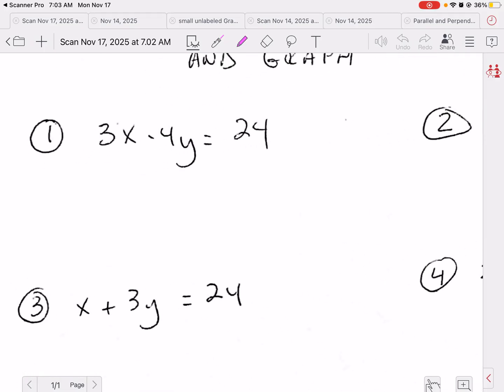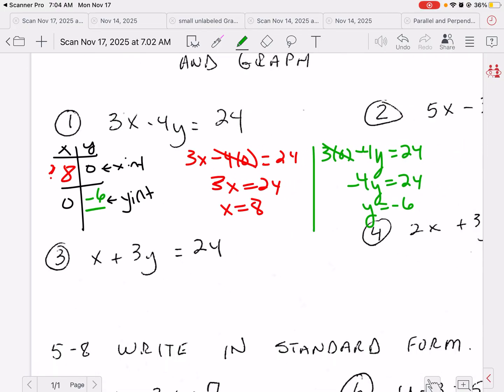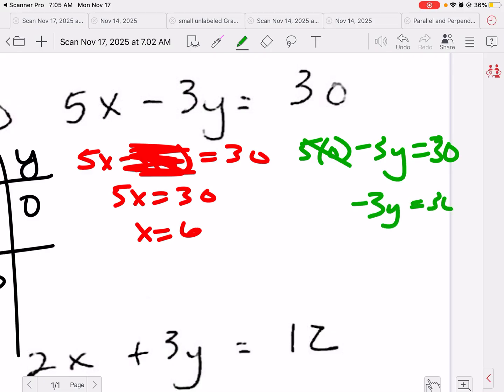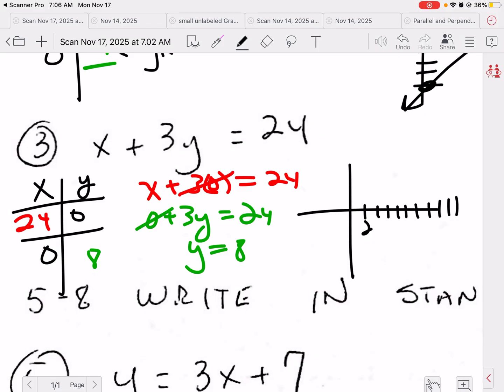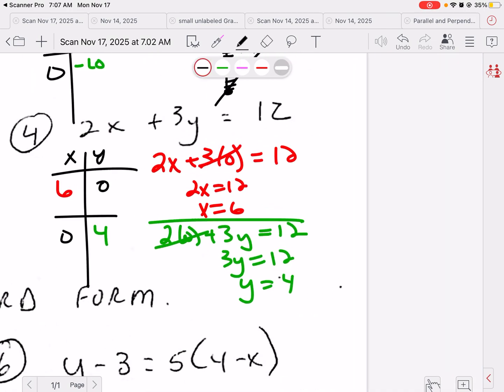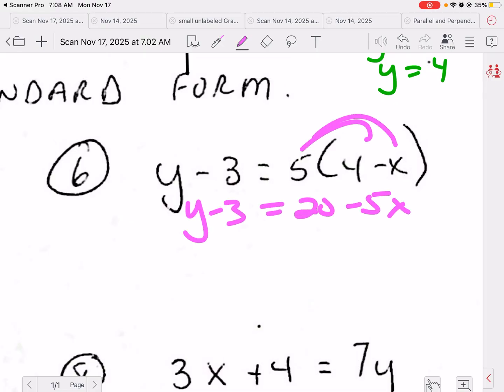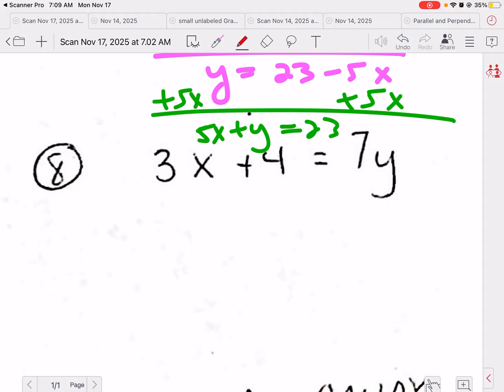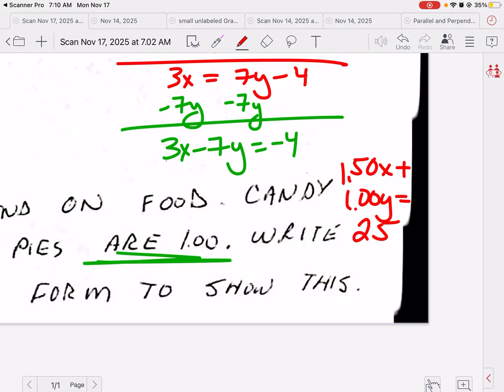Standard Form hw 11/17